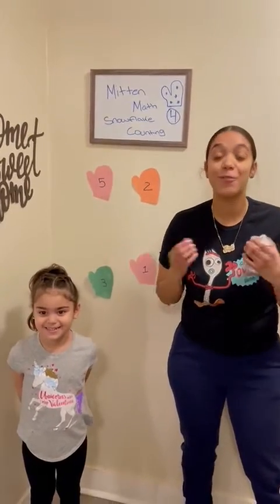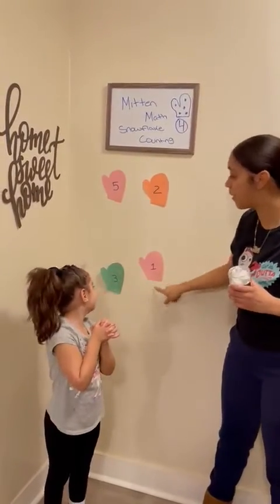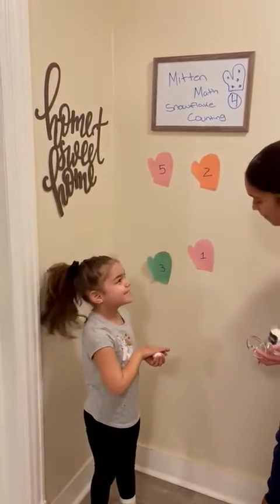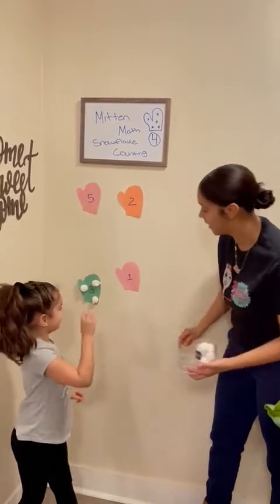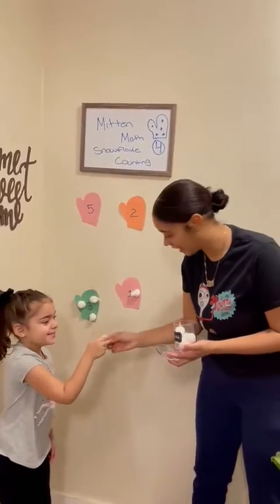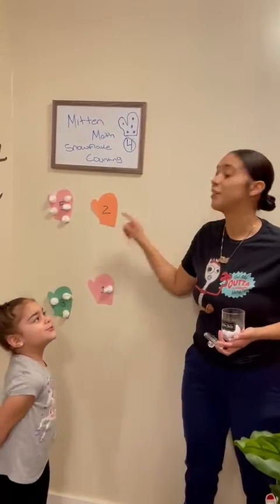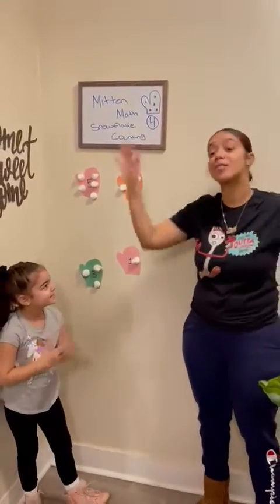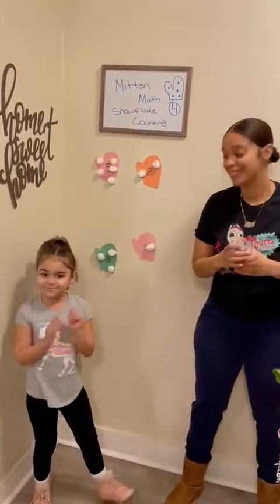Mitten Math Snowflake Counting with Morah Dio